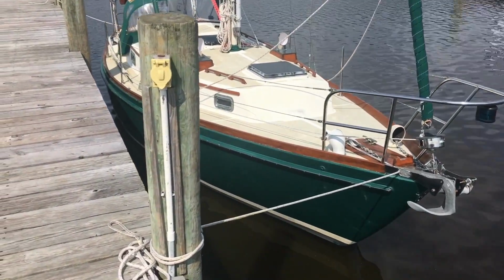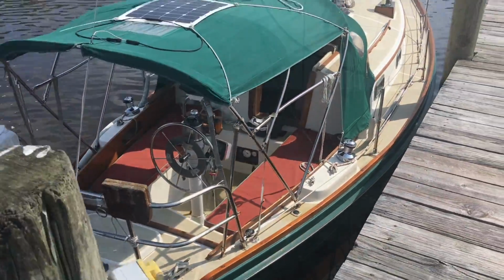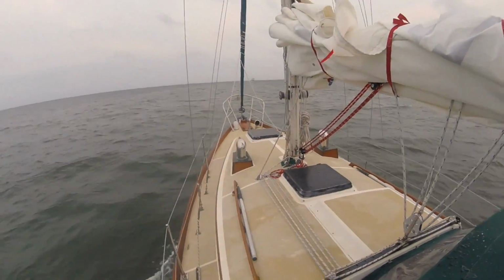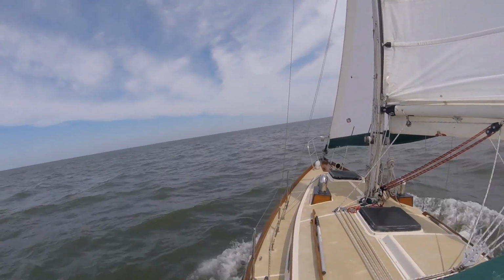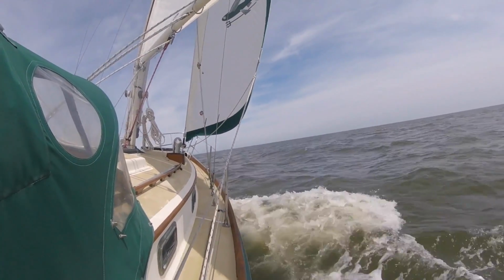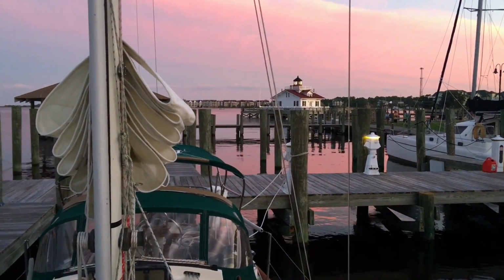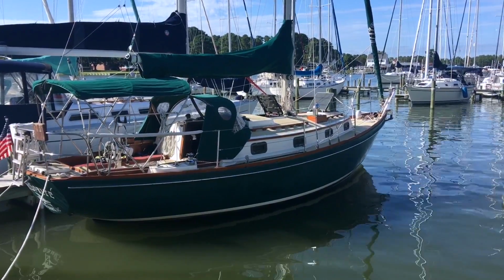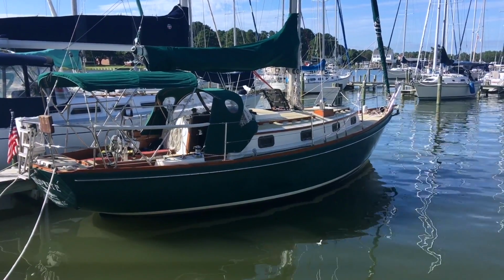S/V SeaSprite's Big Adventure - Running from Hurricane Irma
With Hurricane Irma bearing down on the East Coast, we rush to launch and recommission S/V SeaSprite ffter just over 4 months on the hard in Beaufort, NC.  Once in the water we sail north as hard and fast.